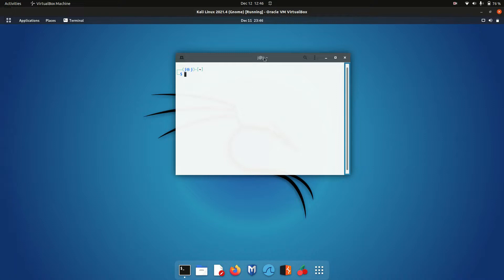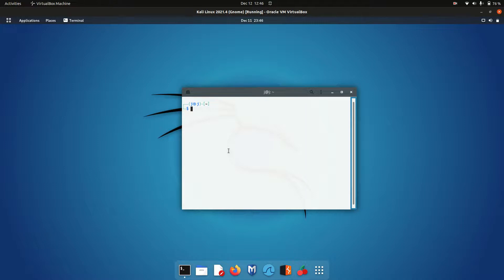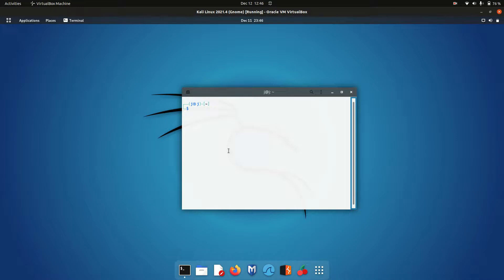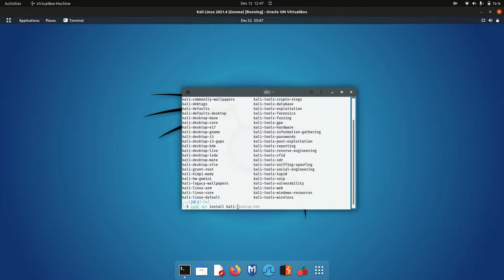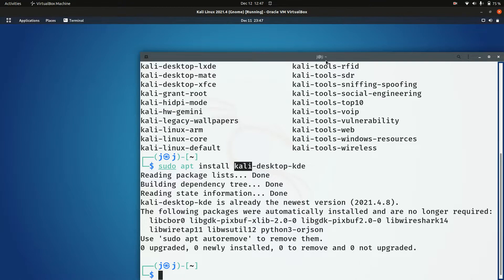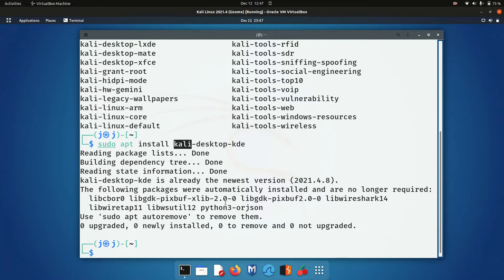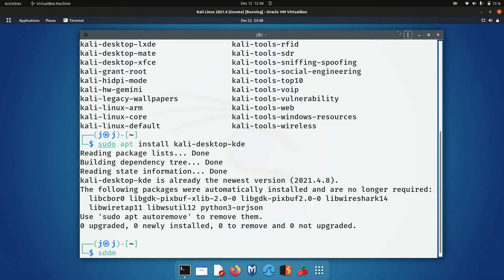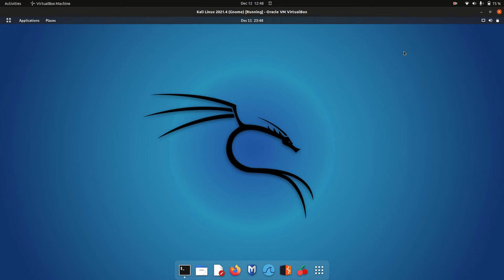install KDE PLASMA desktop in Kali Linux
because u can